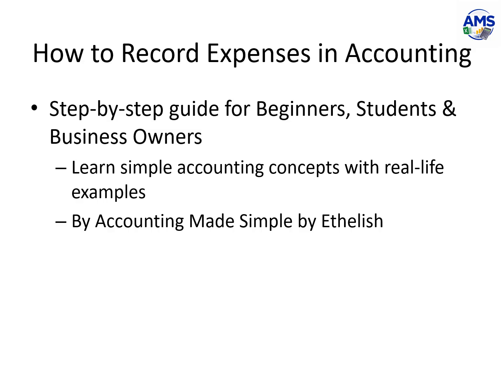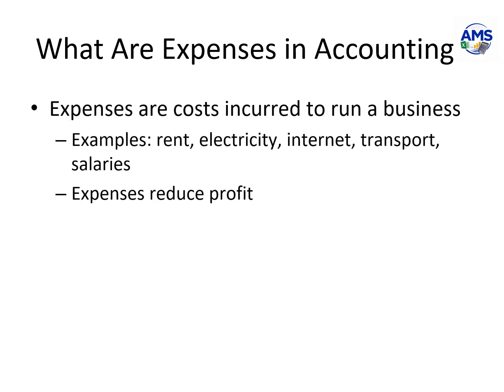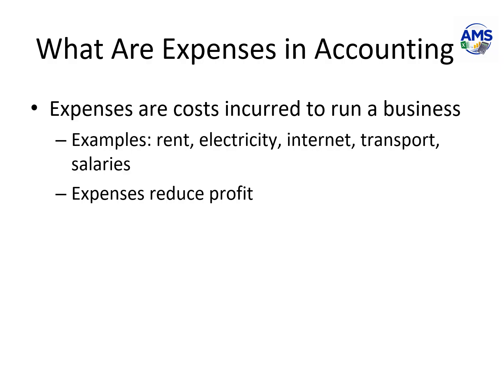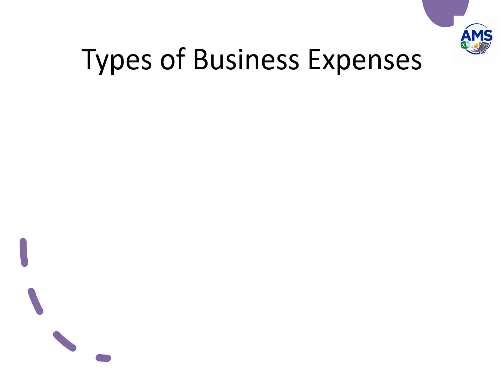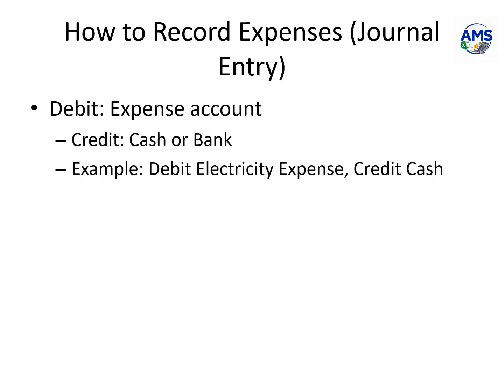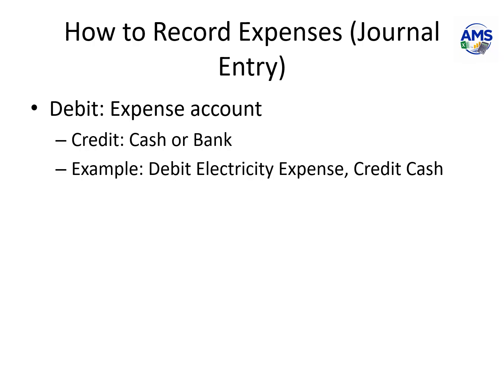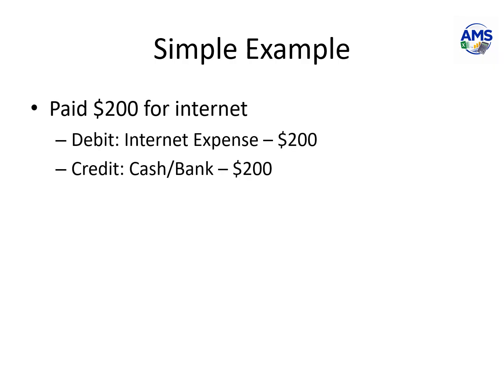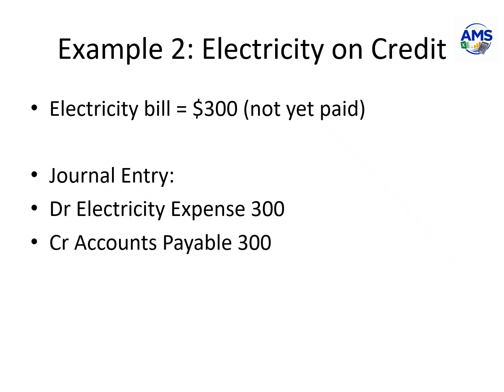Record Expenses Like a Pro (The #1 Mistake Business Owners Make)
Learning how to record expenses in accounting is one of the most important skills every student, beginner, and business owner must understand. If you spend money in your business but don’t track it properly, you will never know your true profit or loss.

In this beginner-friendly accounting tutorial, you will learn:
✔ What expenses mean in accounting
✔ How to identify business expenses correctly
✔ How to record expenses using simple journal entries
✔ Real-life examples for students and small business owners
✔ Common mistakes people make when recording expenses
✔ How proper expense recording helps you grow your business

This lesson is designed for:
✔ Accounting students
✔ Beginners learning bookkeeping
✔ Small business owners and entrepreneurs
✔ Anyone who wants to manage money better

By the end of this video, you will clearly understand how to record expenses in accounting, even if you have no accounting background.

⏰ Timecodes ⏰
0:00 Introduction
1:22 What are expenses in accounting?
2:19 Why recording expenses is important
3:17 Types of business expenses
3:56 How to record expenses (journal entry)
5:49 Simple example
6:28 Example 2: Electricity on credit
7:06 Common mistakes to avoid
8:45 Who this lesson is for